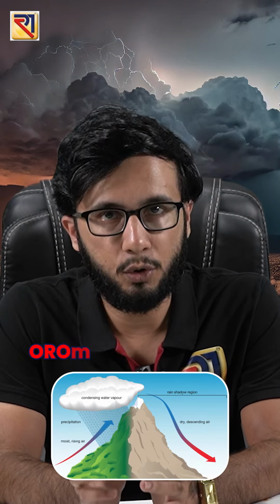Orographic Rainfall | Manohar Bhole | Rajmudra Academy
✨मनोहर भोळे'ज्,✨
✨️राजमुद्रा अकॅडमी, पुणे ✨
🤝Trusted MPSC Platform..
   New NCERT Special Batch..
🕰️lectures तुमच्या सवडीने कधीही पाहता येतील.
⏳ कालावधी : 1 वर्ष
🆓 नावनोंदणी सुरु 👆🏻
⏳Experience It⌛️

बॅचची वैशिष्टे :

1. मराठीत upsc  करणाऱ्या विद्यार्थ्यांसाठी अतिशय उपयुक्त
2. विषय समजून देण्यावर भर
3. PDF स्वरूपात नोट्स
4. UPSC दिलेल्या अनुभवी शिक्षकांचे 800 पेक्षा जास्त Lectures
5. Study स्ट्रॅटजी वर Special Lectures
6. निबंधाची विशेष तयारी (40+ Lectures)
7. सरावासाठी प्रश्न

✳️ पुणे शाखा✳️
Rajmudra MPSC, UPSC Academy Pune.